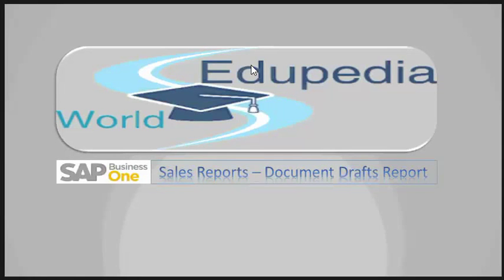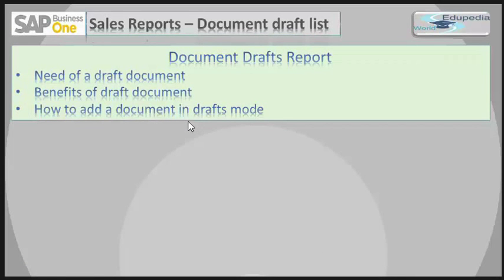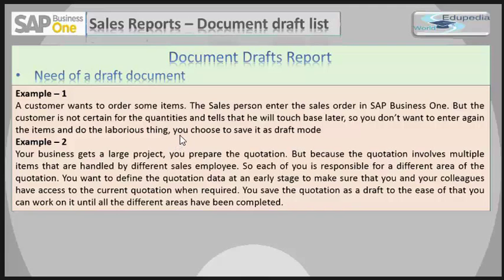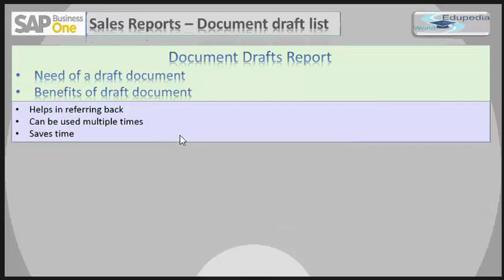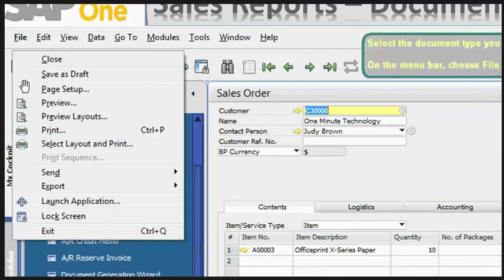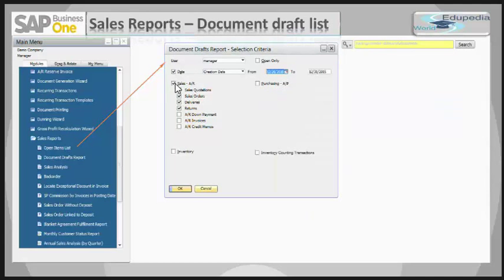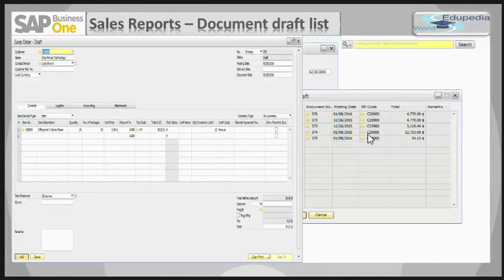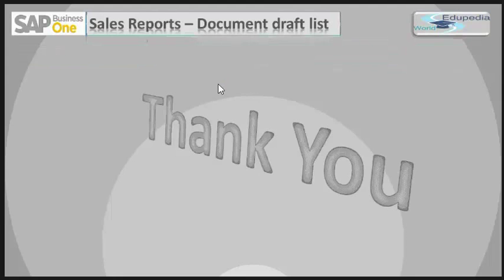SAP BUSINESS ONE | Sales Report Document Draft List | Benefits | Adding Documents in Draft Mode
SAP BUSINEESS ONE
SALES REPORTS - DOCUMENTS DRAFTS REPORTS

Overview of the document draft list,
Documents draft reports,
Need of the draft document,
Benefits of the draft document,
How to add a document in drafts mode,
Converting a document in drafts mode to actual document,